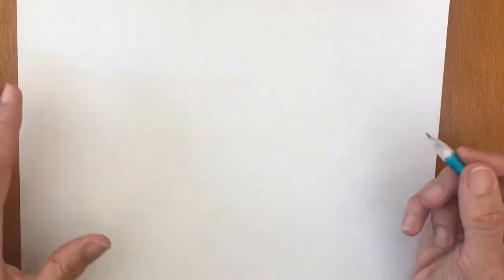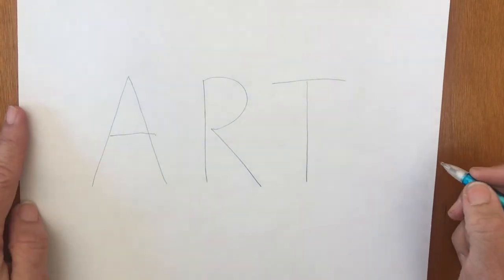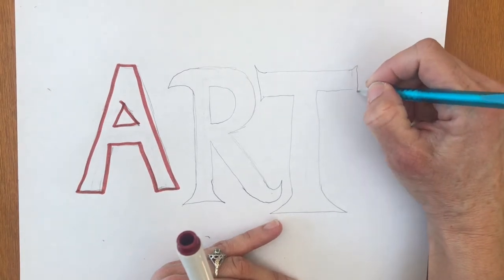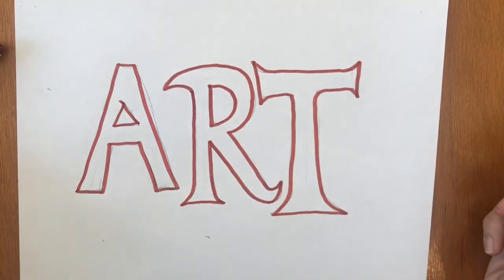E-Learning Week 2 5th Grade